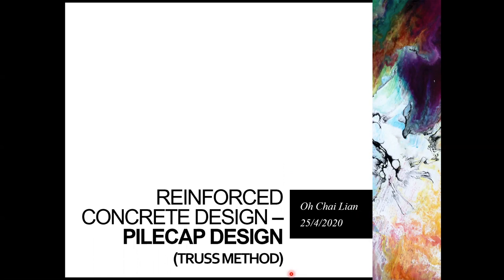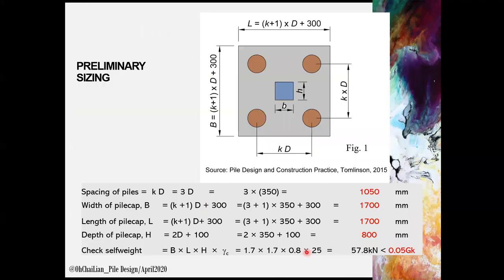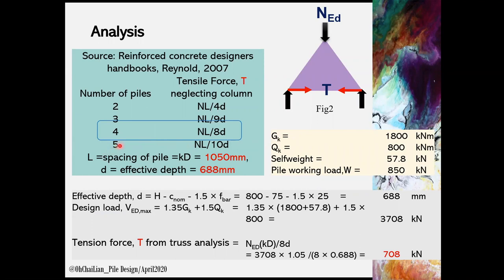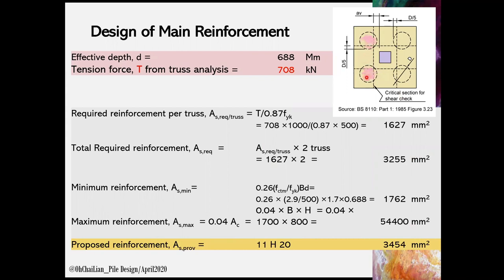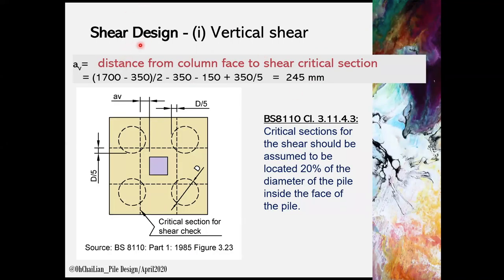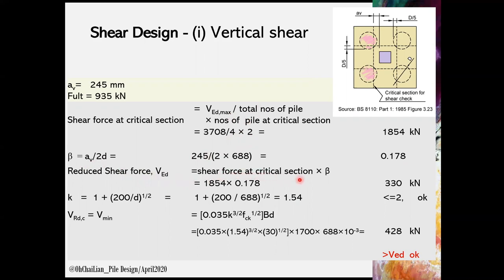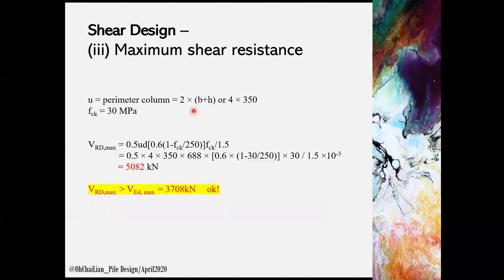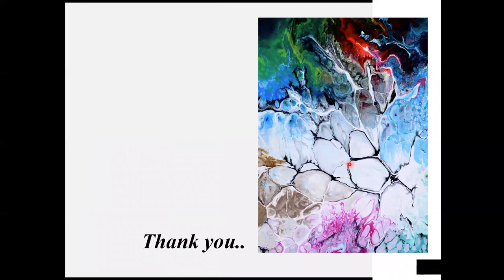Reinforced Concrete Design Series: Pilecap Design (Truss Method)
This video explains how to design a reinforced concrete pilecap using Truss Method.  The design is accordance to Eurocode 2 and part of BS8110.